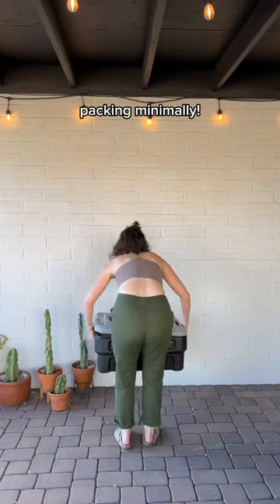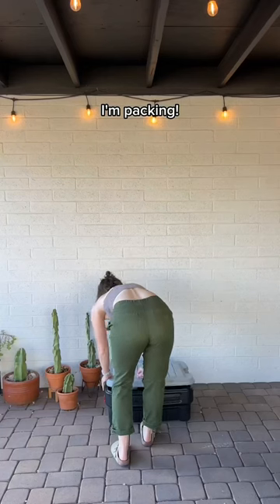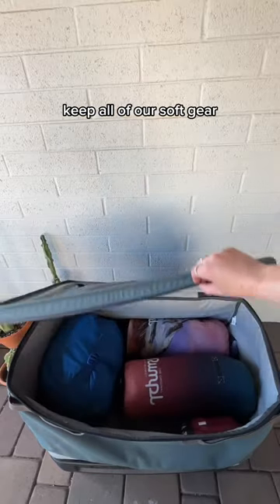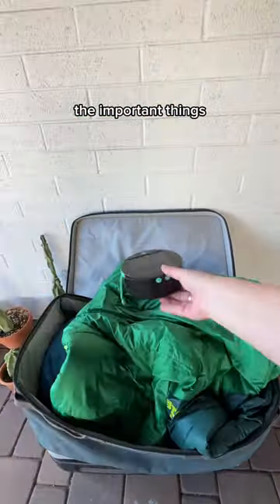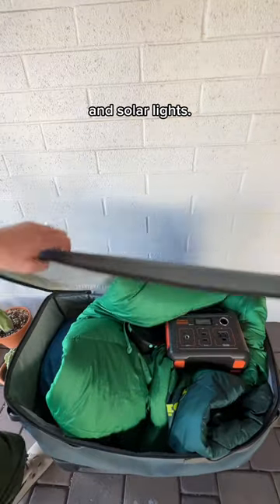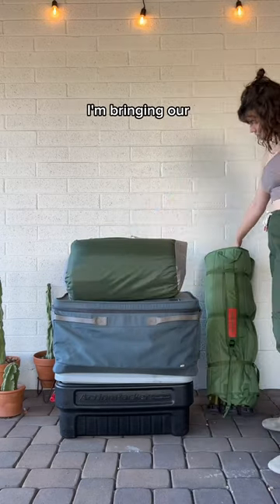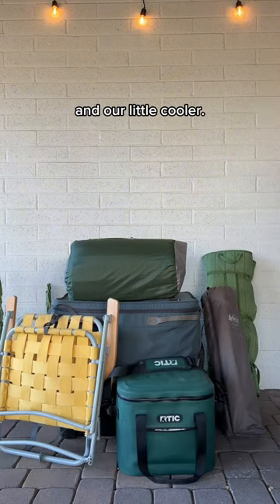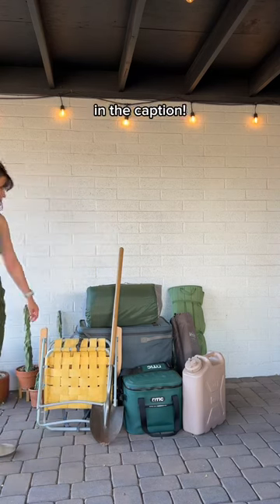Packing for car camping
Packing list 👇🏼

🍳 Camp cooking bucket
😴 REI Co-op Pack-Away Bin with sleeping bags and blankets
💡 MPowerd solar string lights
⚡️ Jackery Generator
☁️ Exped MegaMat sleeping pad
💕 Kelty double camp chair
🍽 REI Co-op table
🪑 REI Co-op chair
❄️ RTIC cooler
💦 Water
🔥 Shovel

And of course, I added my personal gear, my pillow, and all my mountain biking gear!